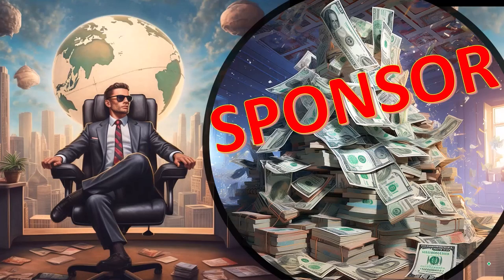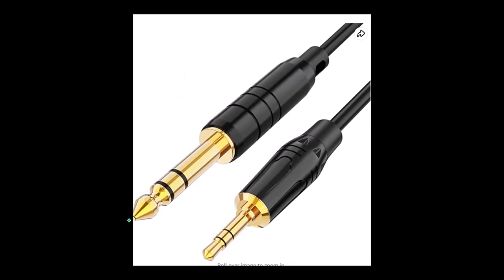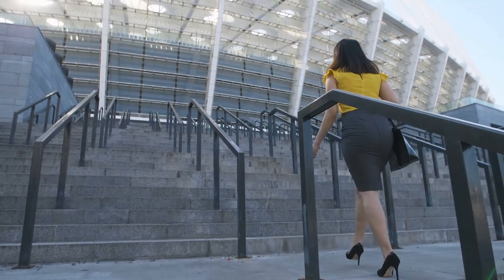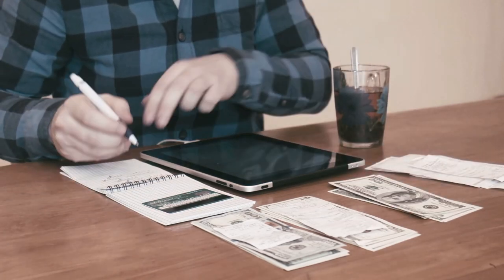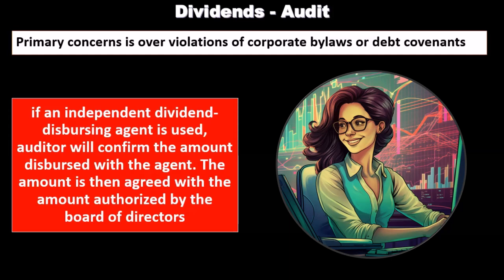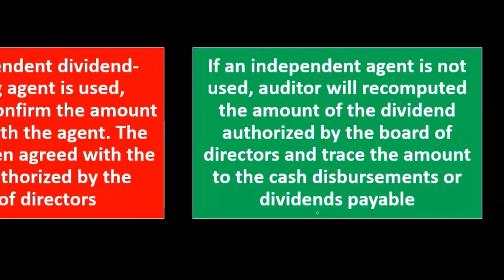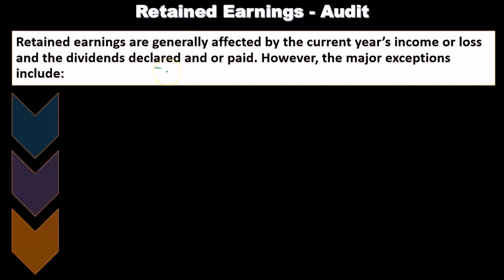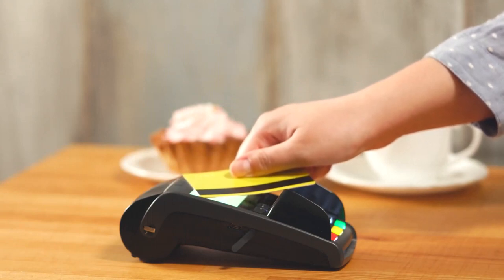Audit Retained Earnings & Dividends 15140 Auditing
Audit Retained Earnings & Dividends
Auditing